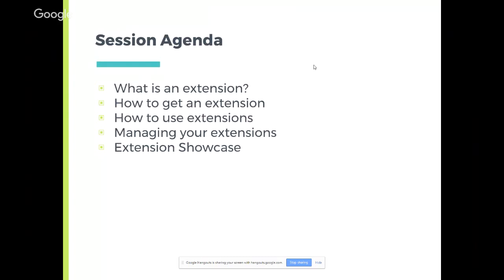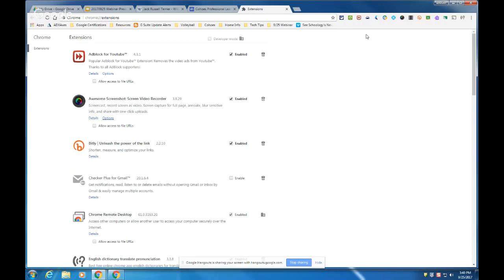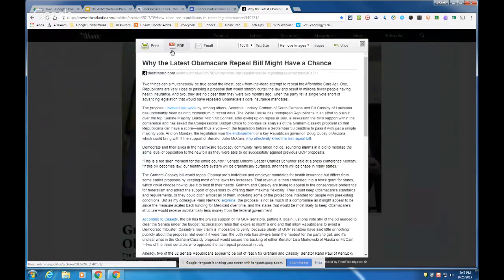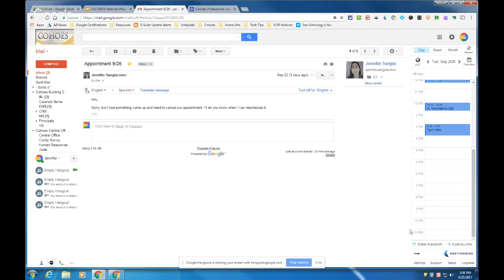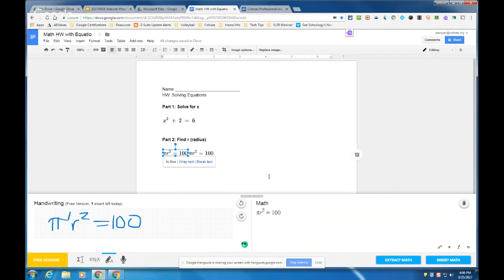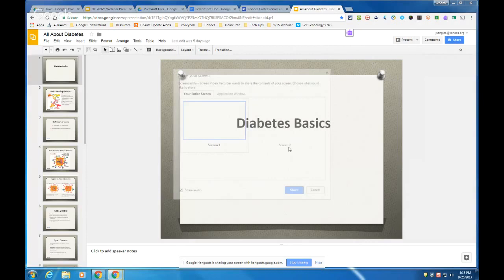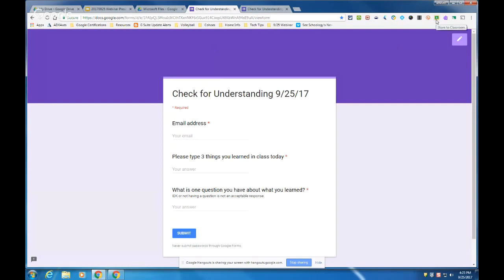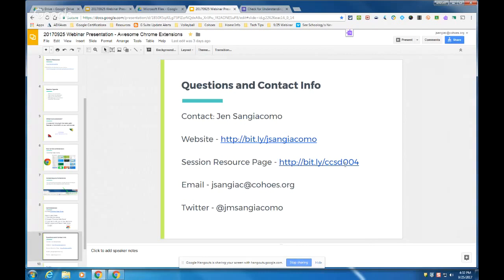Awesome Chrome Extensions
Learn what extensions are, how they work, and what they can offer busy teachers and administrators. I'll share my 10 favorite extensions with examples of how to use them in your daily work flow.